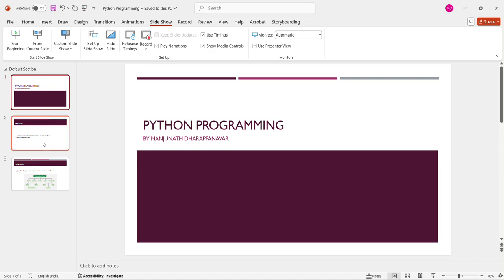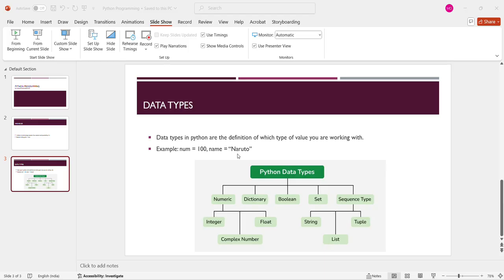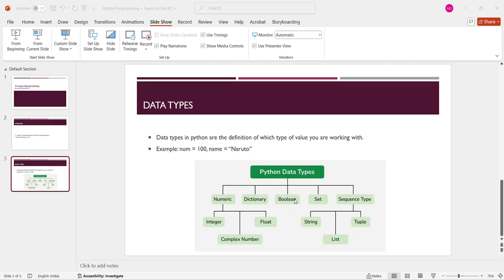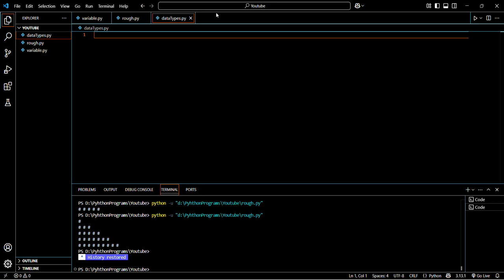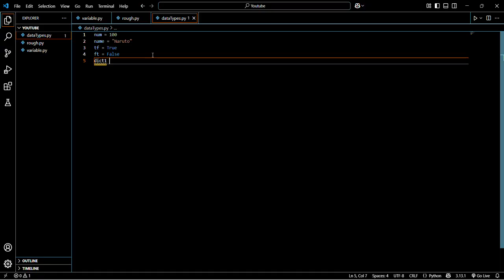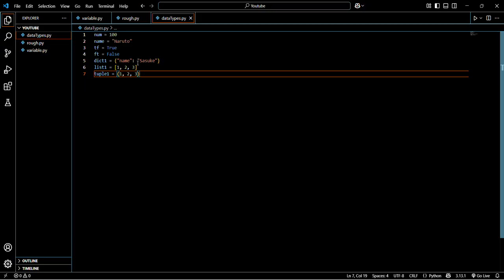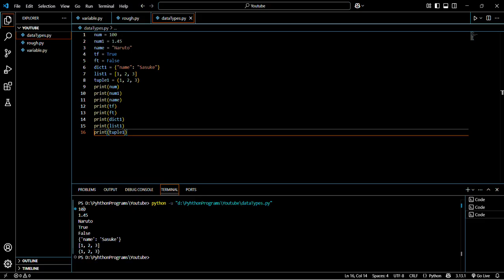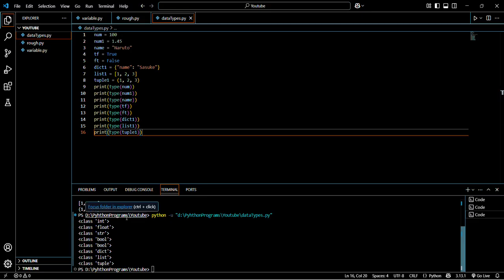Data Types | Python